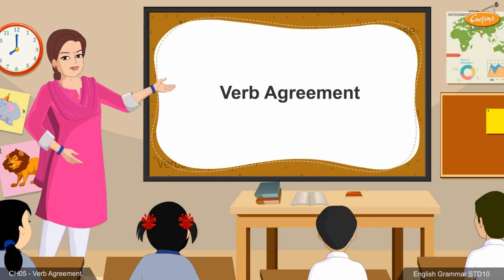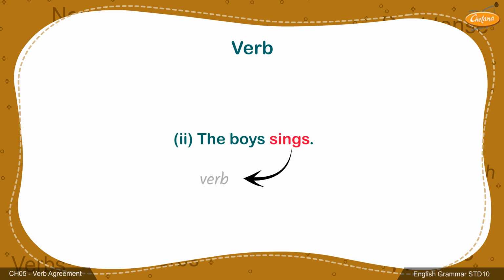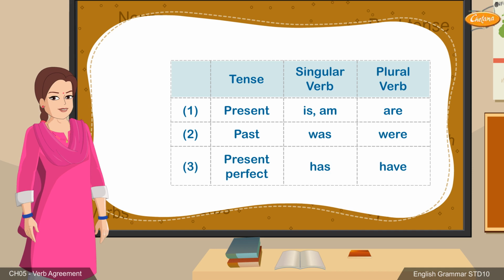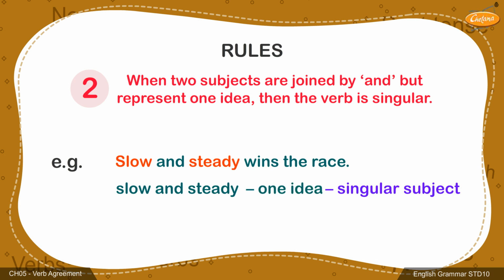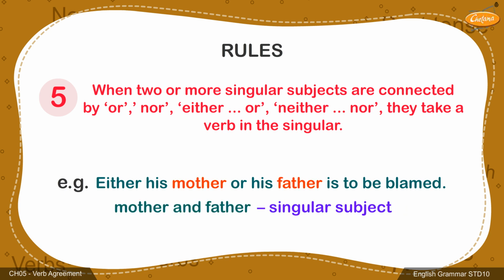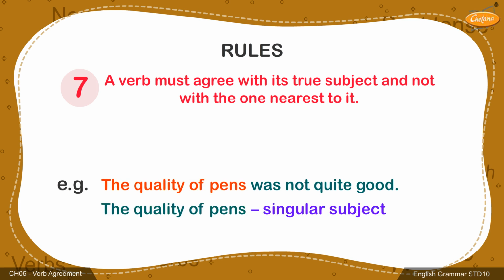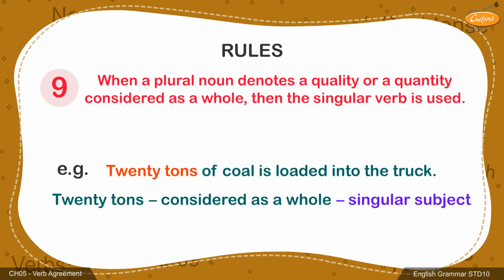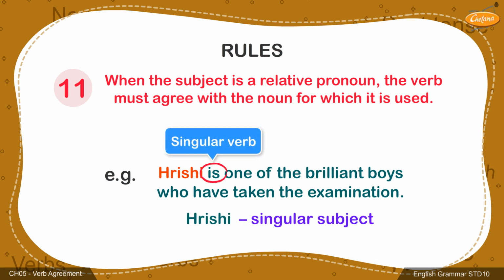CPEG10 GR CH05 Verb Agreement